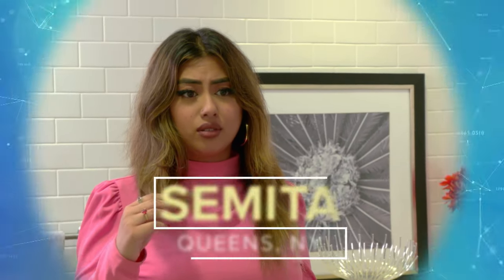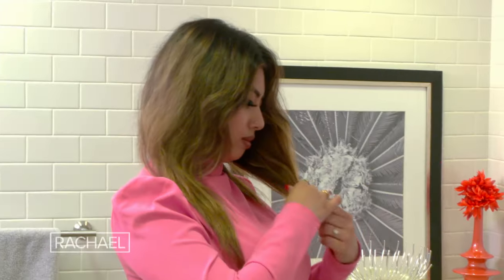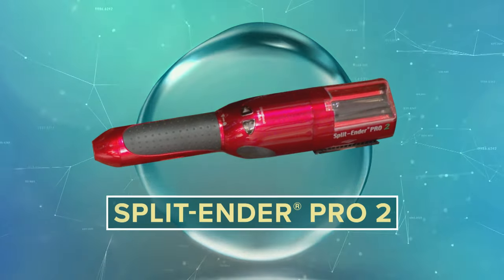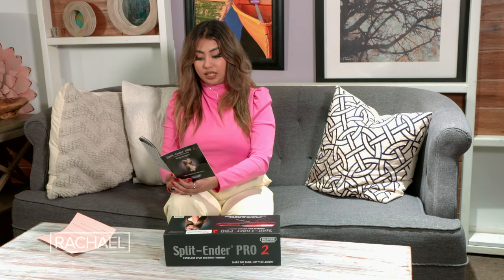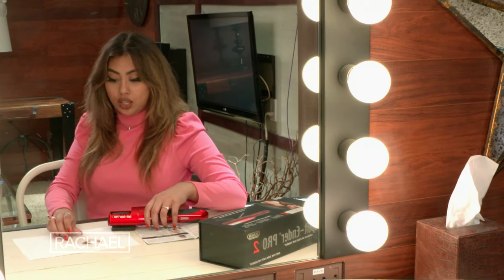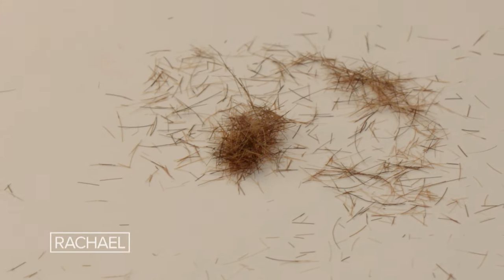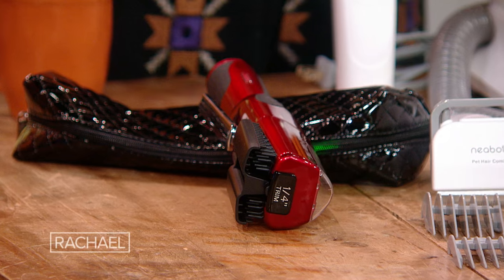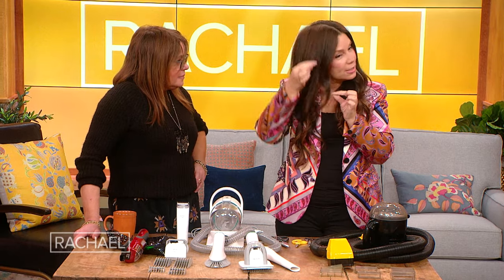Does a Split End Trimmer Really Work? Our Review of Split Ender Pro 2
Our viewer tried a product that claims to "fix” split-ends—and she shares her experience.